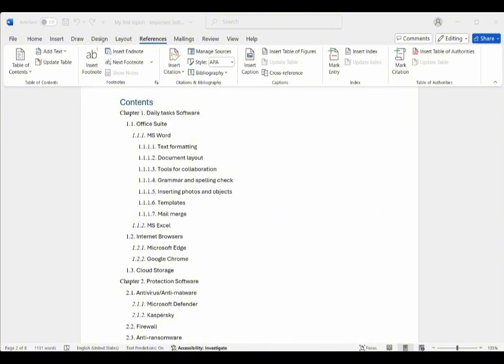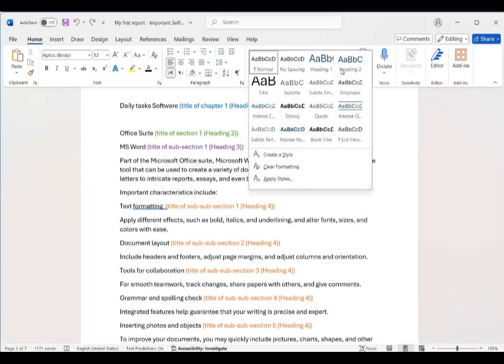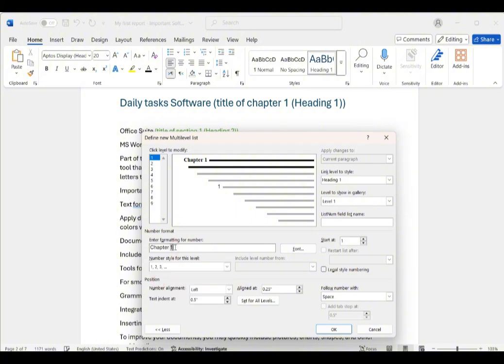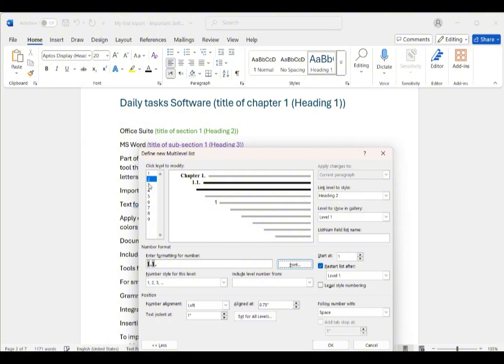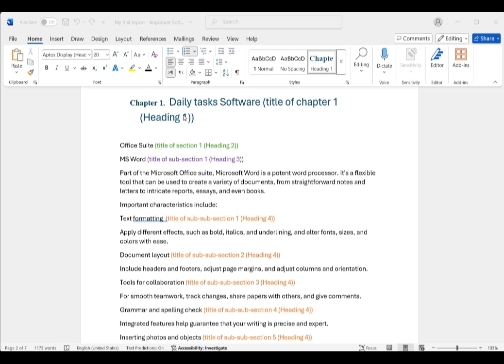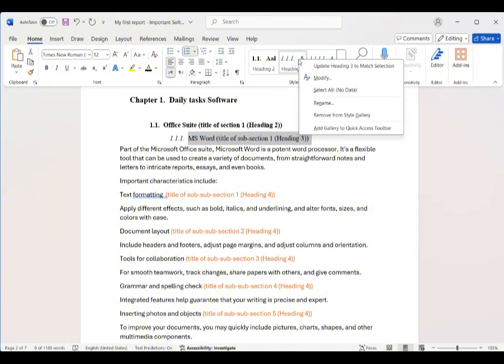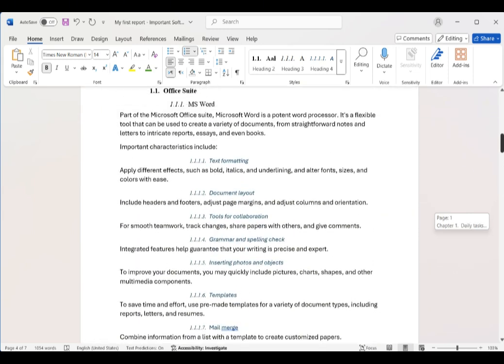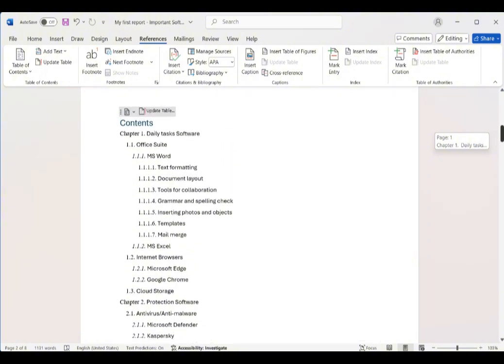Customize titles in Word: Chapters, sections, subsections...; And show them in Table of contents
This video shows in detailed steps how to define four levels of titles in MS Word: chapters, sections, subsections, and subsubsections.  It shows how to use the heading styles in Word and format them according to the user preferences. At the end of the video, it is shown how to insert a table of contents and customize it.